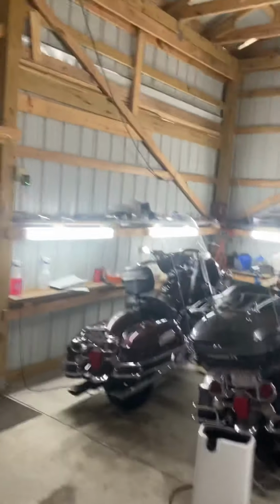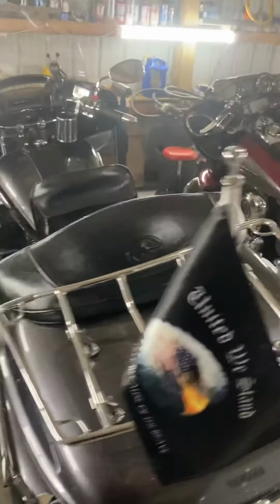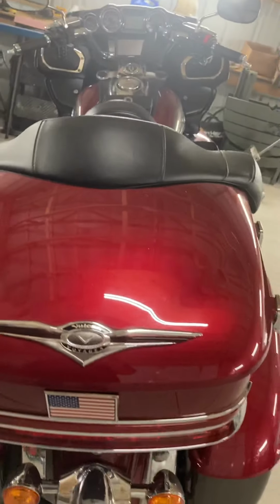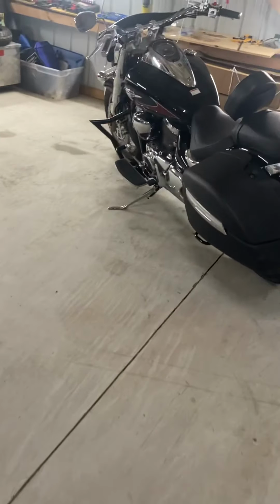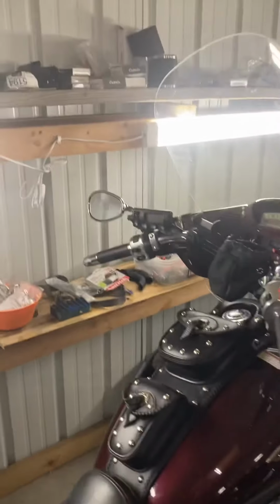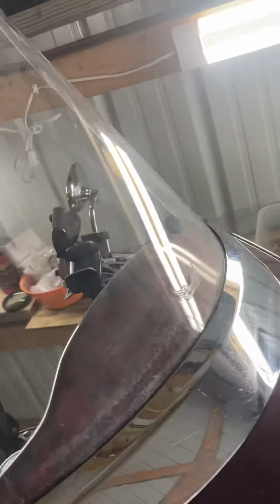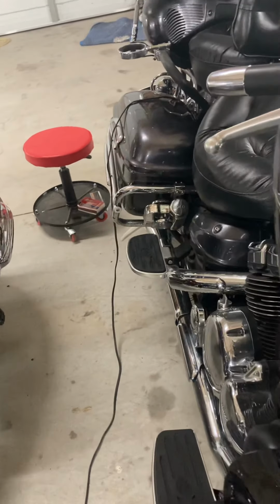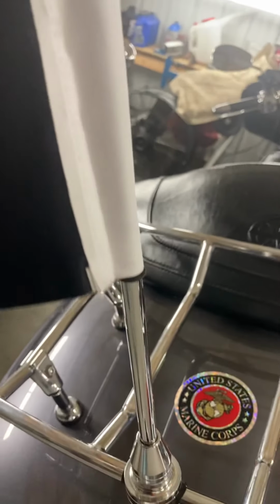Upgrades for Royal Star, Kawasaki Voyager 1700 and Suzuki C90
Part 2 upgrades to my bikes